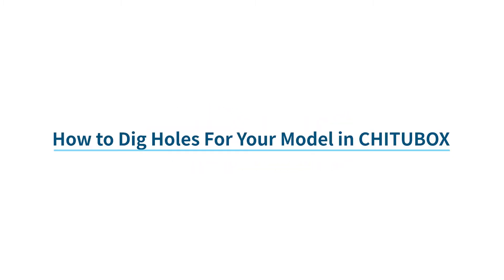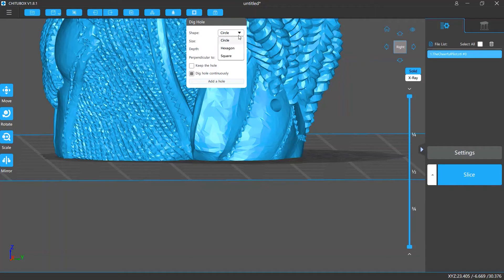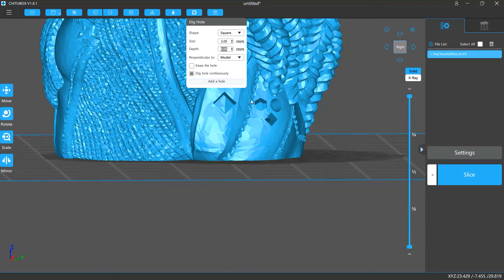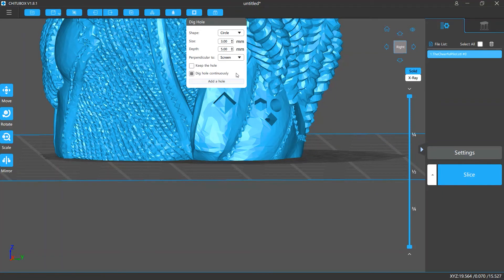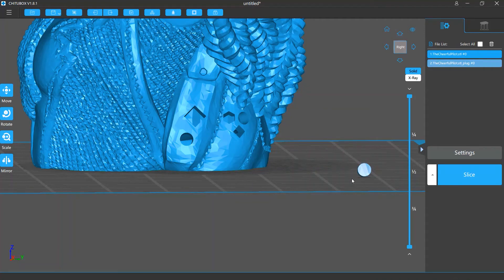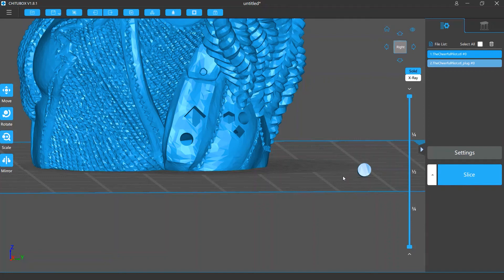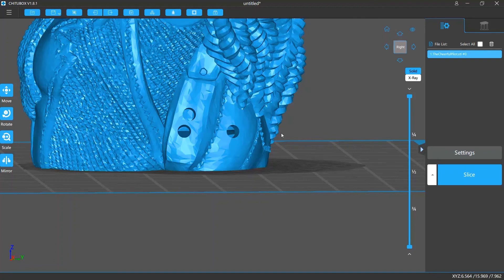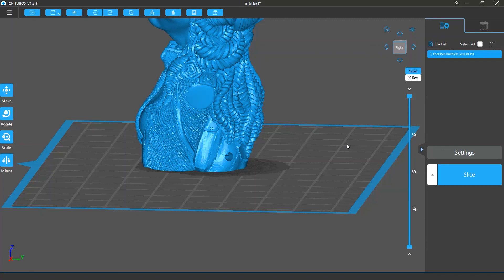[Tutorial] How to Dig Holes for Your Model in CHITUBOX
In this tutorial, we will talk about how to dig holes for your models in CHITUBOX.